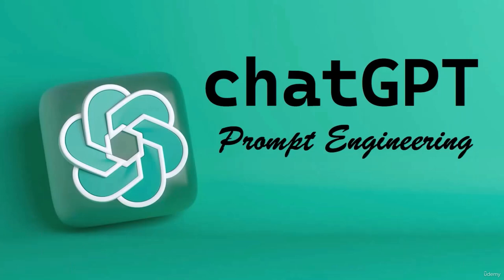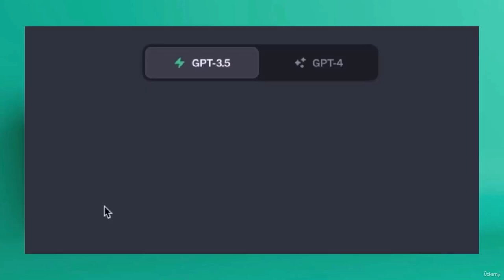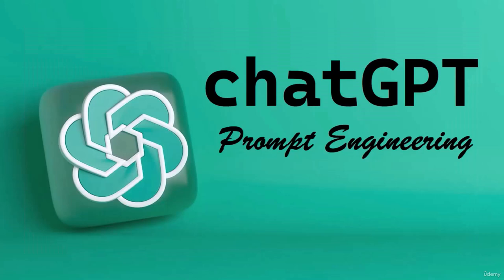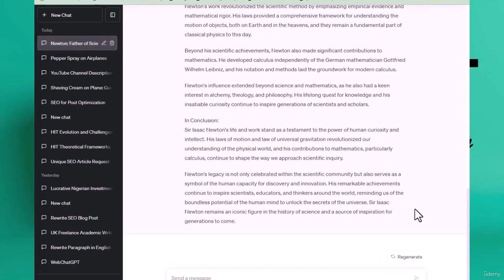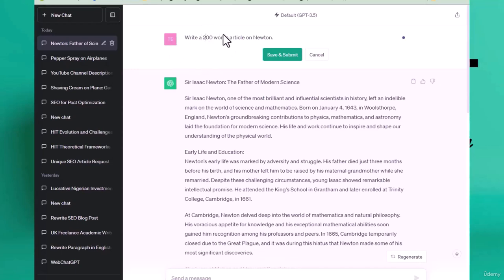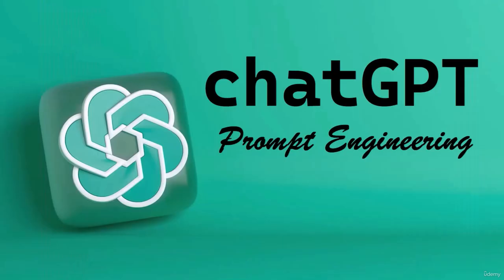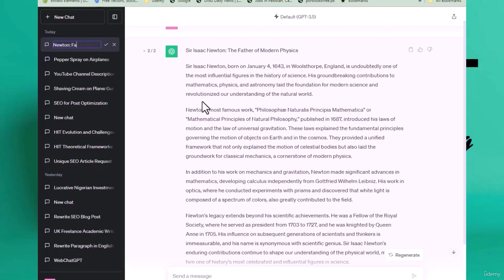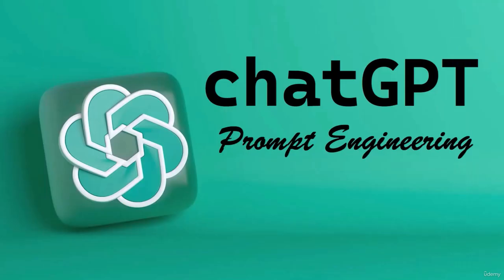How to Use | Mastering AI & ChatGPT | Lecture 2/41